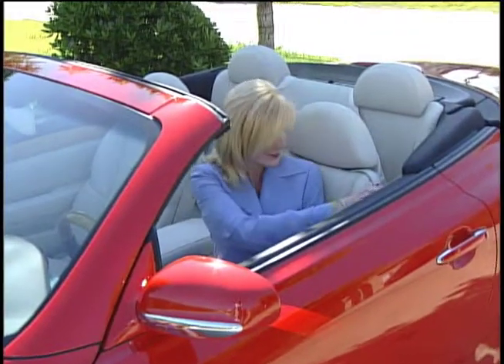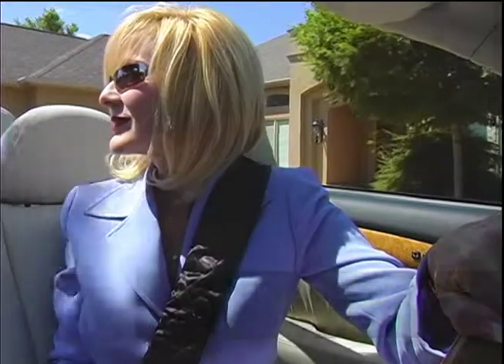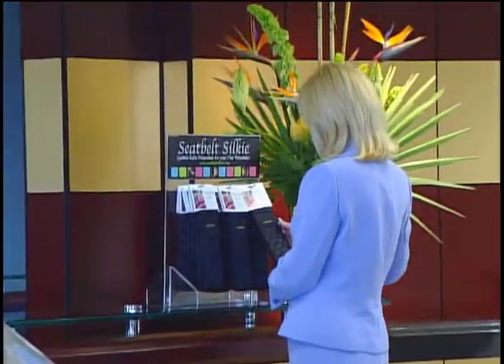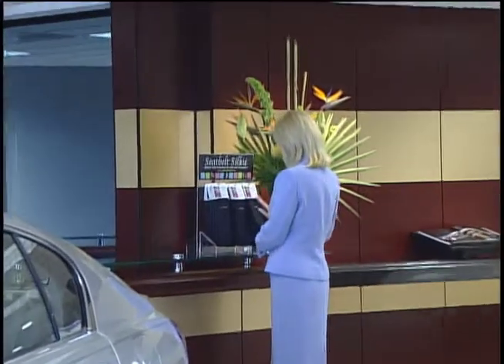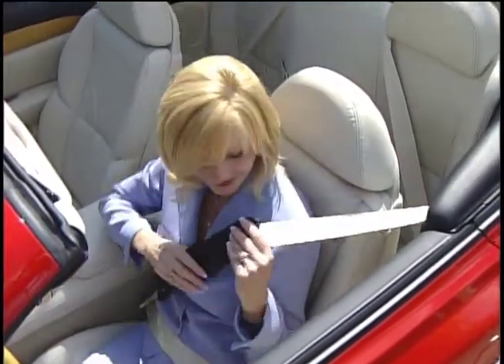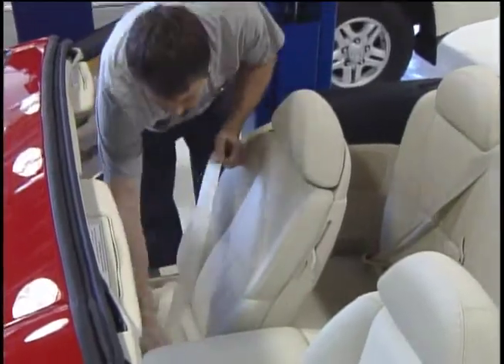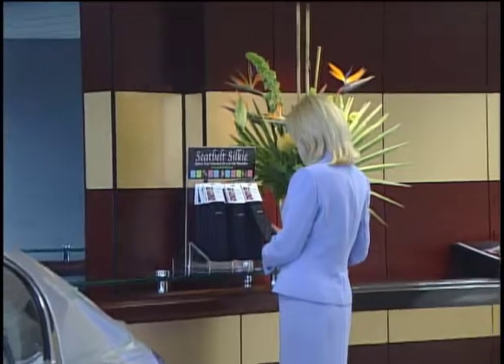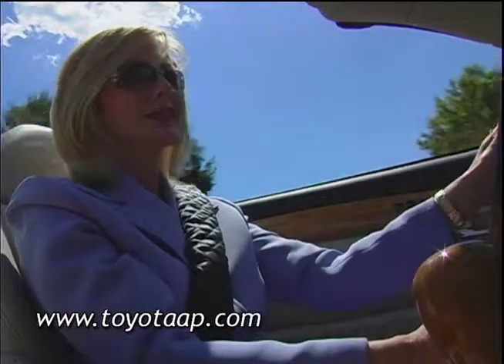Seatbelt Silkie Spots & Dealer